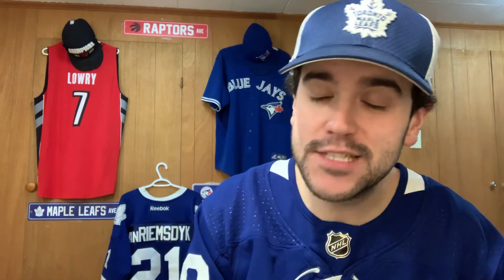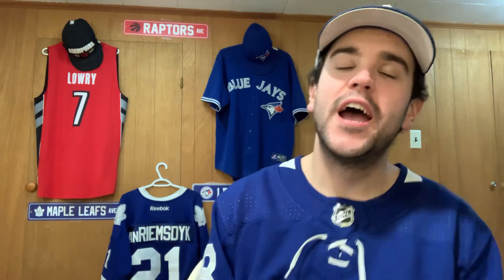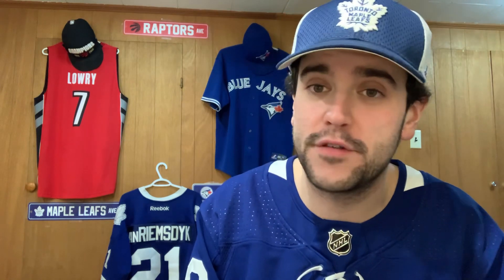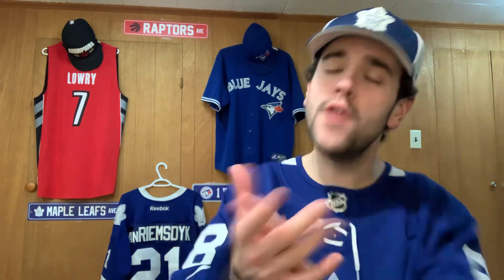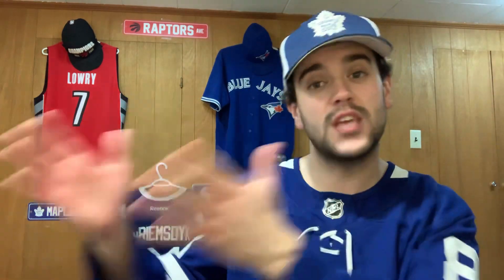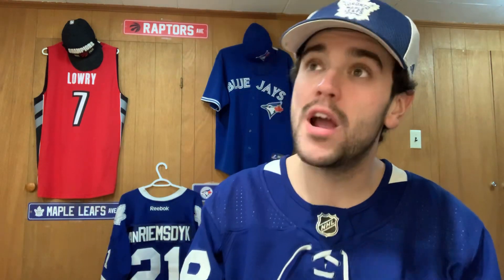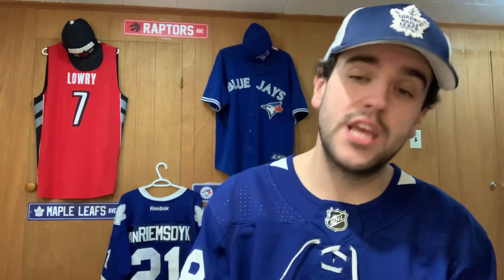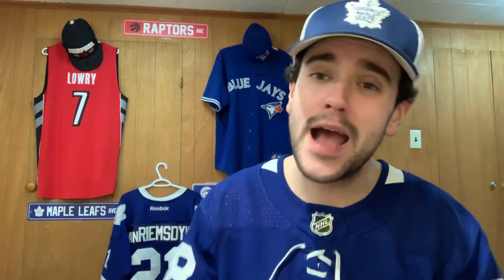Leafs vs Oilers Game 22 (February 27th, 2021)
The Leafs play an incredible game from start to finish as they pick up the 4-0 win over the Edmonton Oilers!  Next up the Buds take on these same Oilers on Monday night, looking for their 3rd straight win!